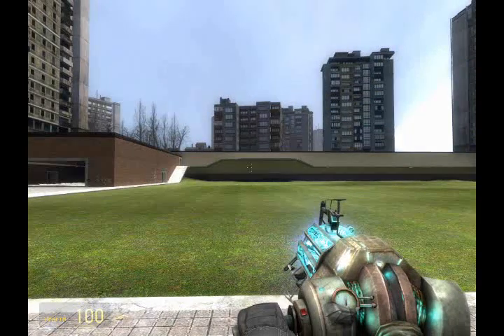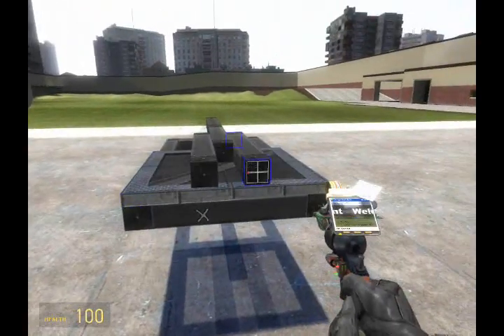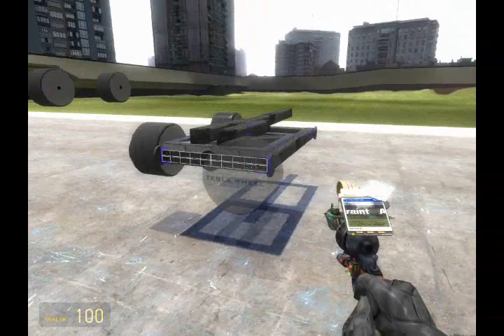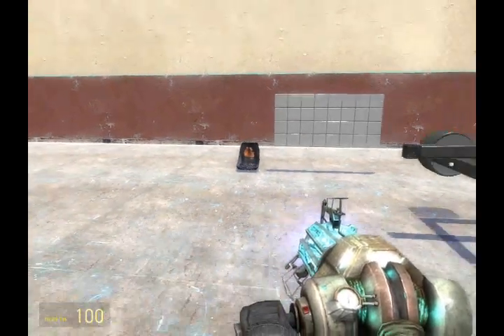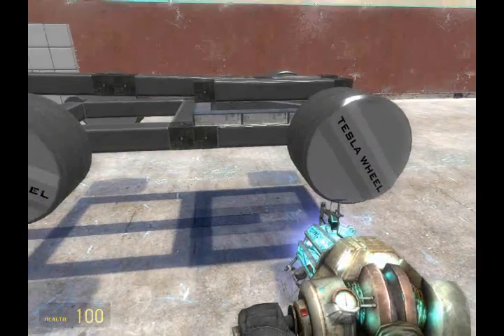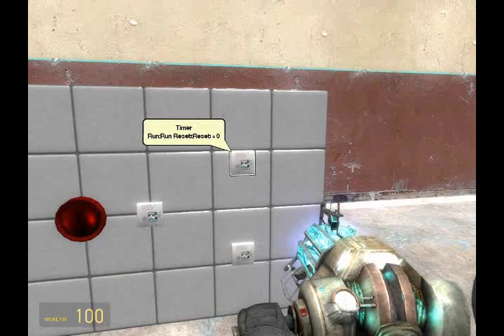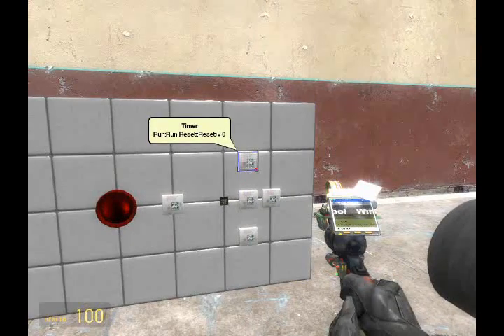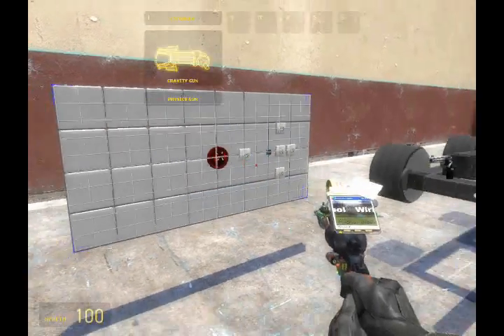WireMod Essentials [Ep. 09] - Remote Controlled Tank TUTORIAL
In this episode of Wiremod Essentials we explore the possiblities of gradually changing the length of a wire hydraulic and apply it to the creation of a remote-controlled gun vehicle.  Enjoy!

PS:  Sorry for the wait, I got a job at Subway and it's been keeping me busy.

Don't have Wiremod?

Keep up with the updates!